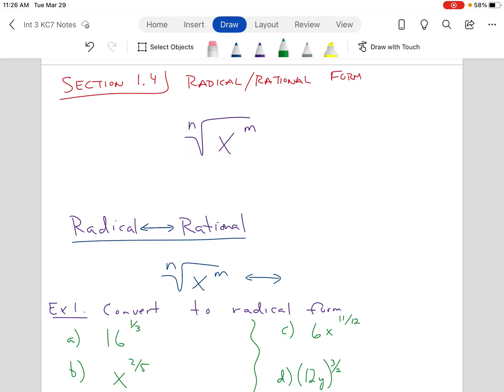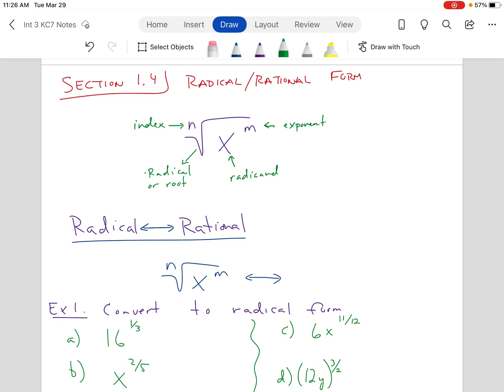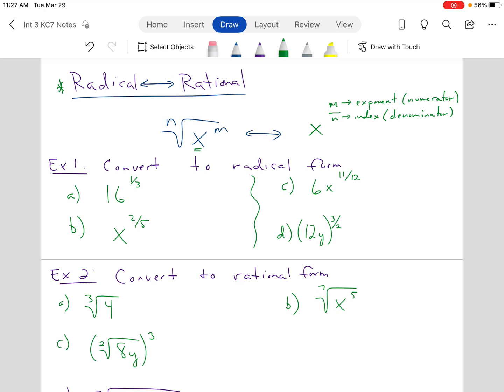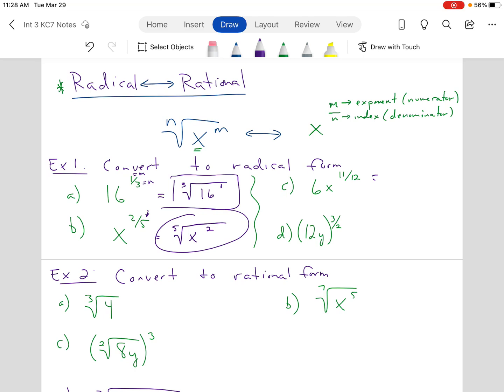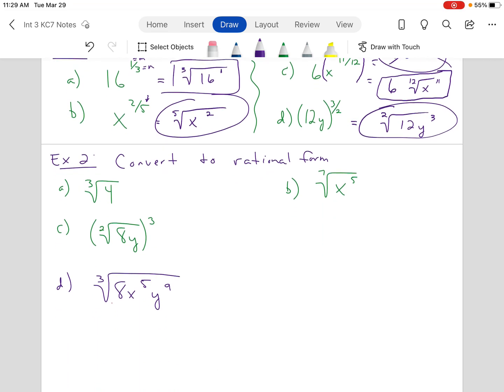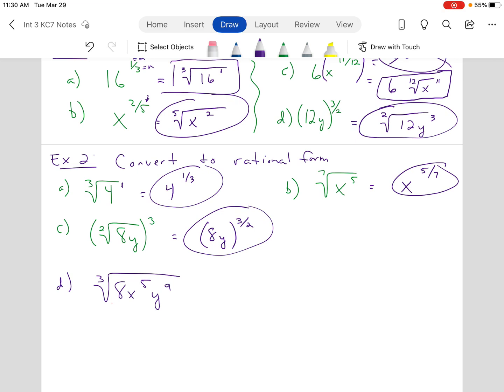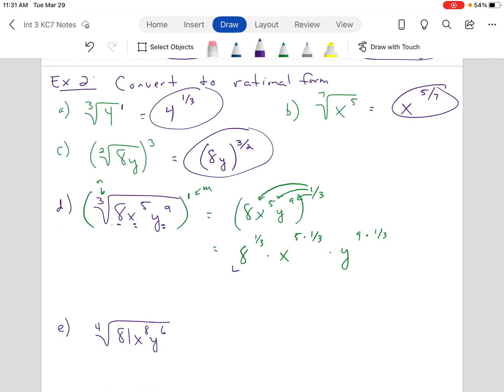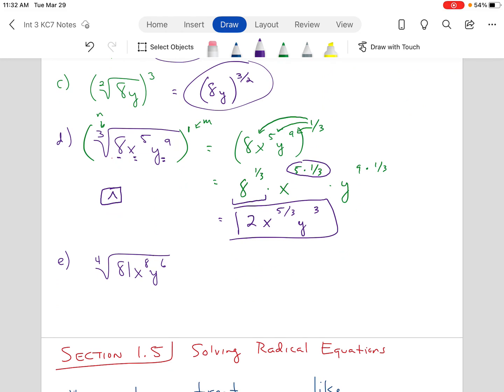Int 3- KC7 Section 1.4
Radical and rational form